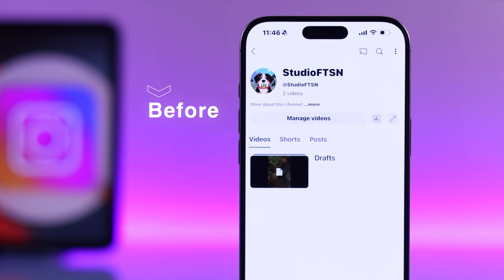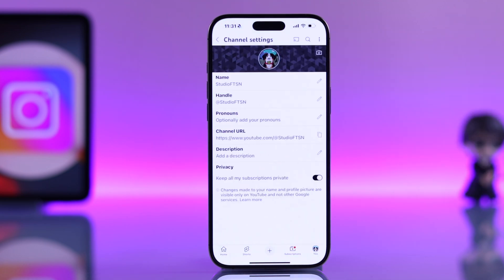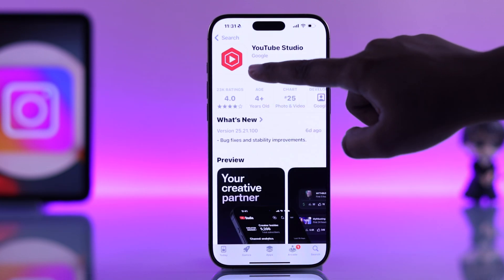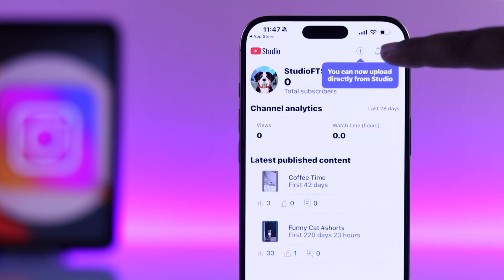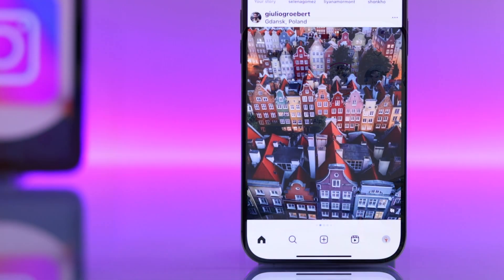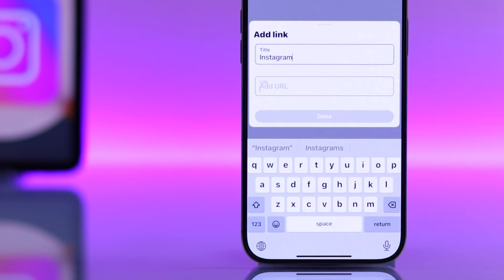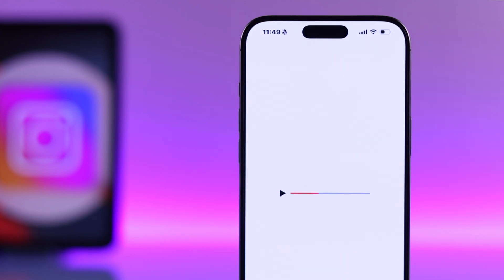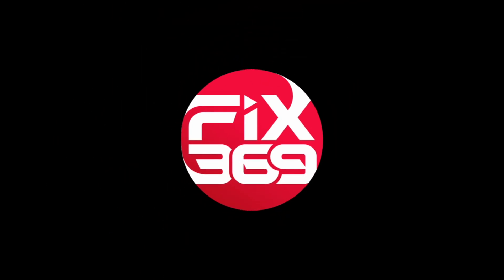How to Add Instagram Link to YouTube Channel on iPhone [Updated]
Can’t find a way to add an Instagram Link to your YouTube Channel to show on the banner from your iPhone 16, 15, 14,13, 12, 11 Pro Max or any iPhone after 2025 update? Though there is no way to connect an Instagram profile or any Link to YouTube from the iOS App, there is a way to edit the YouTube Channel Link from iPhone, Want to know how? You’ve come to the right video.

Let’s walk you through the 2-step guide to link Instagram to your YouTube Channel using your iPhone effortlessly.

0:00 Intro: Can you add an Instagram Link to a YouTube Channel on an iPhone?
0:15 Prerequisite to Add Instagram Link to your YouTube Channel
0:33 Step 1: Access the Add Link Section for your YouTube Channel
0:42 Step 2: Copy and add your Instagram Link on YouTube